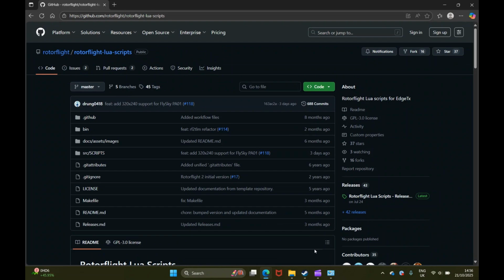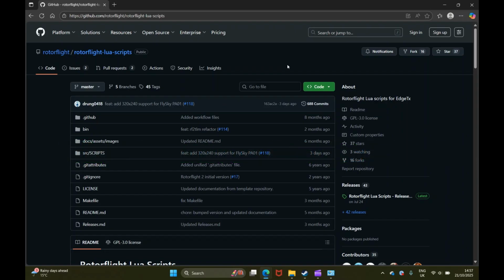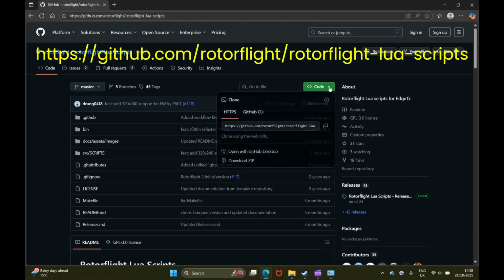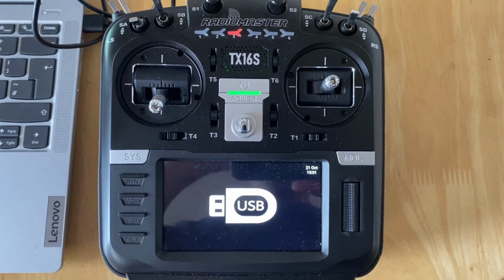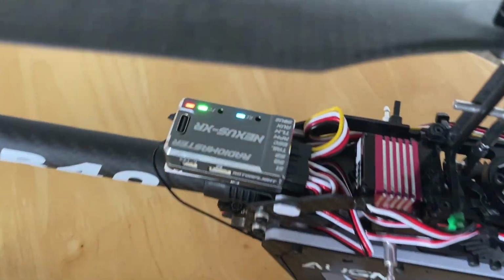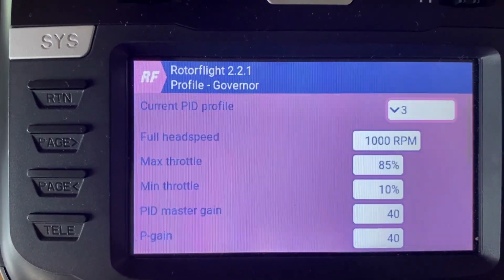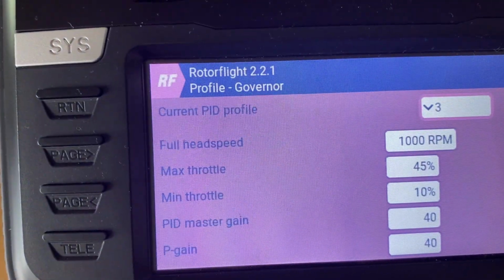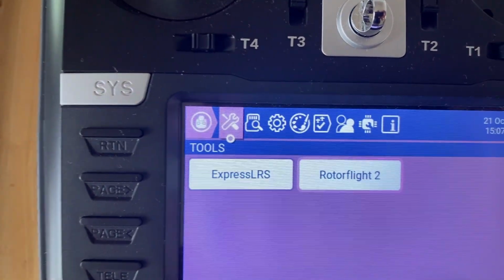Rotorflight Setup From Radiomaster TX16S - No PC needed!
Want to configure Rotorflight directly from your RadioMaster TX16S without needing a computer? In this video, I’ll show you step-by-step how to download and install the Rotorflight LUA script so you can make changes right from your transmitter.

What you'll learn:
- Where to download the Rotorflight LUA script
- How to transfer it to your TX16S
- How to run and use the script on your transmitter